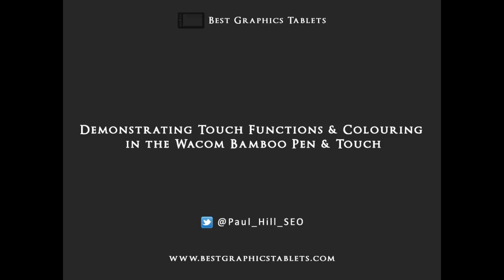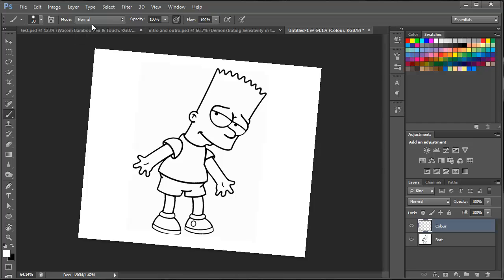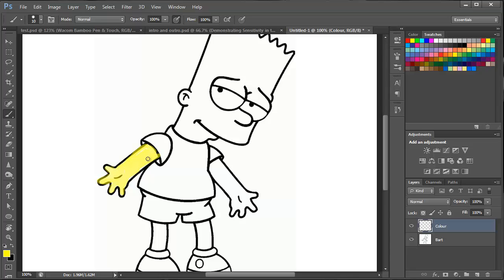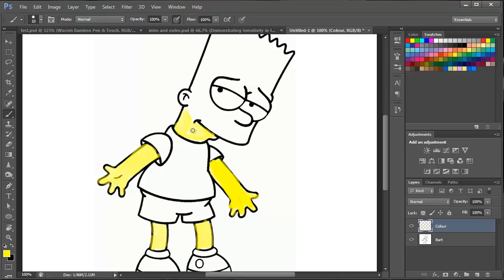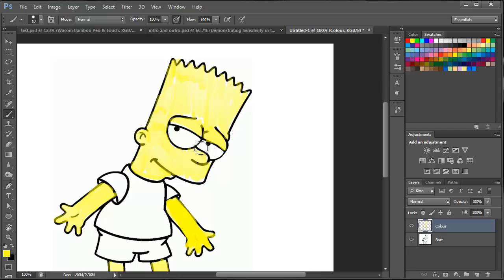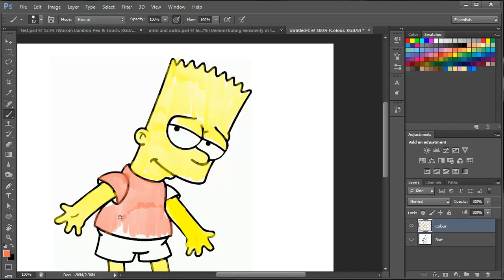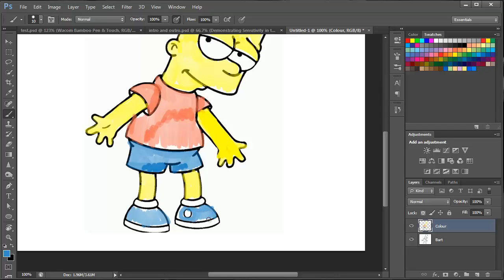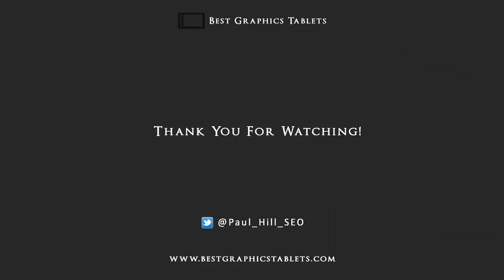Wacom Bamboo Pen and Touch Functions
In this video I am looking at the new Touch functions within the Wacom Bamboo product range. I have been very impressed with the Bamboo to date and believe it to be a very solid graphics tablet.